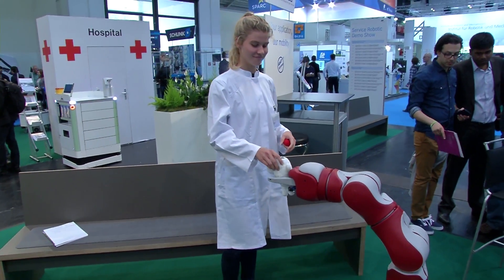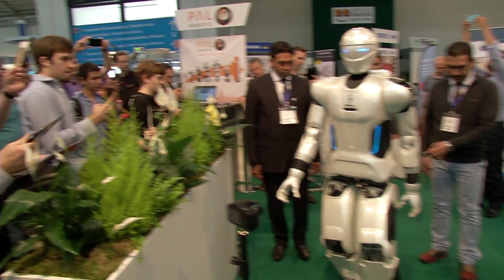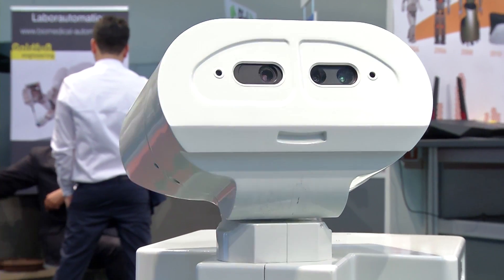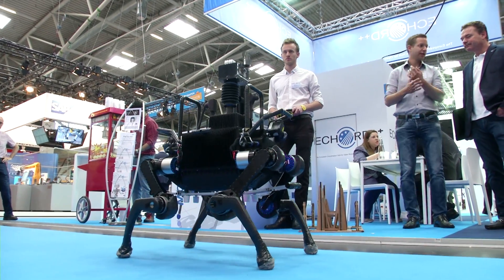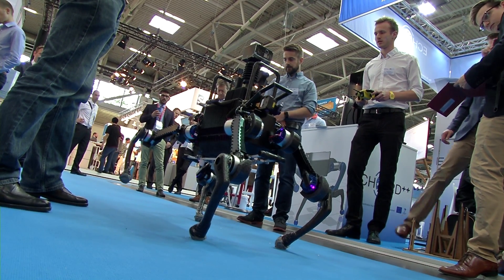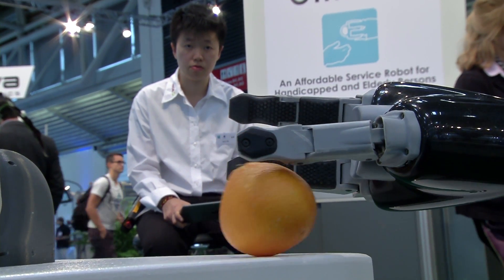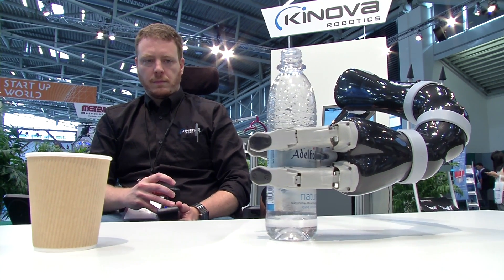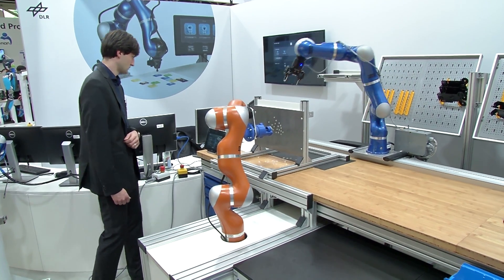automatica 2016 | Service Robotics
Service robotics is in demand. In contrast to "classical" industrial robotics, the emphasis is on applications for the service sector: walking aids for patients, self-propelled cleaning machines, aids for agriculture, in the air, undewater or even in outerspace - service robotics is now in practical use everywhere.